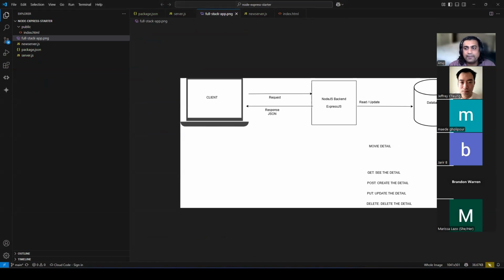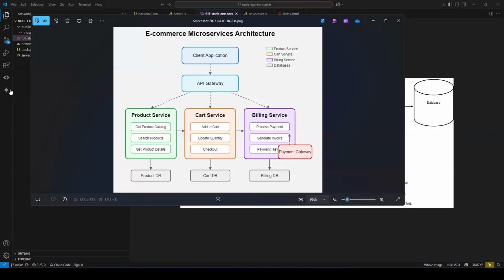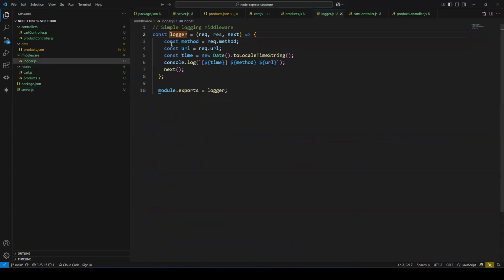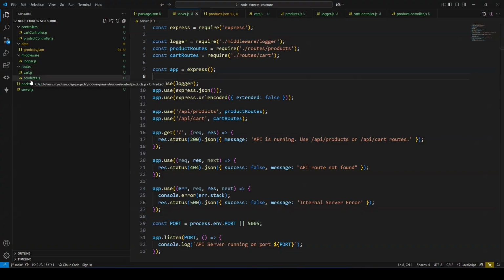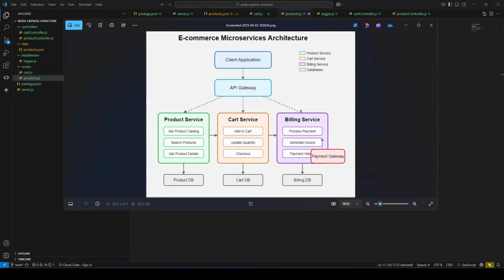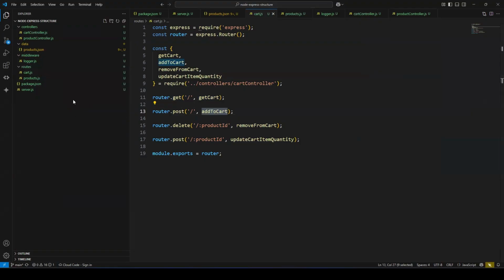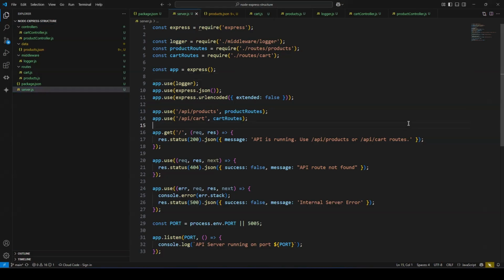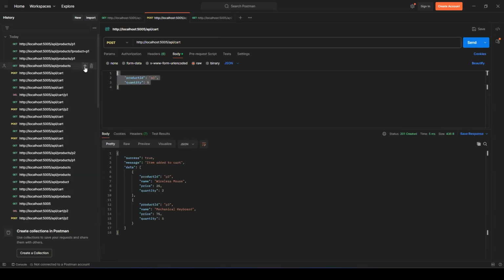Learn about NodeJS, Express and How to Use Postman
Node.js and Express are powerful tools for building web applications. Middleware is a key component of Express that allows you to intercept and modify requests and responses. Postman is a great tool for testing your Express APIs. This video will cover all of the above.